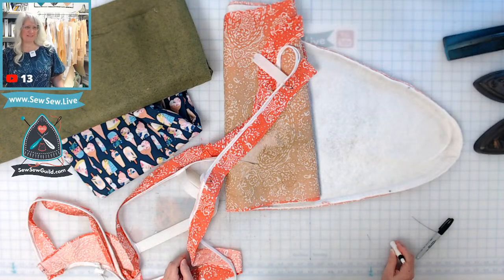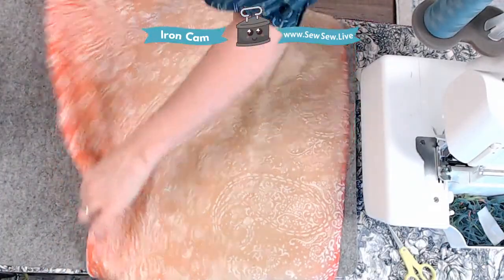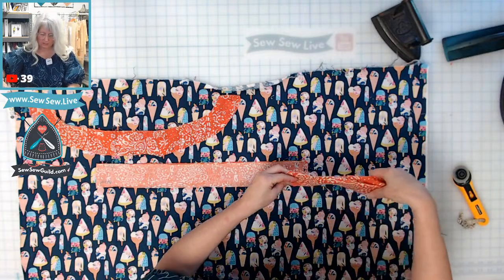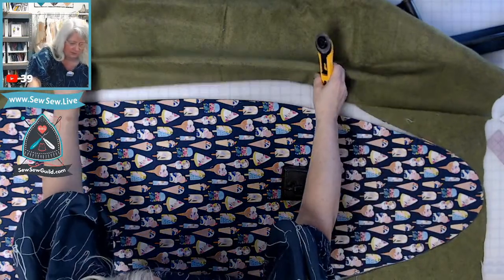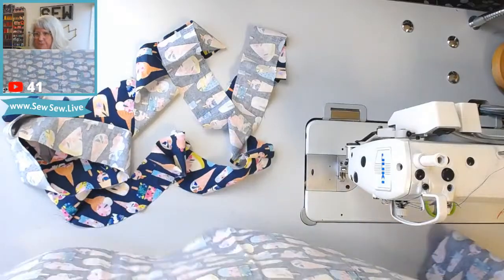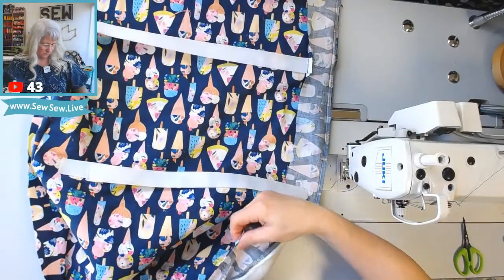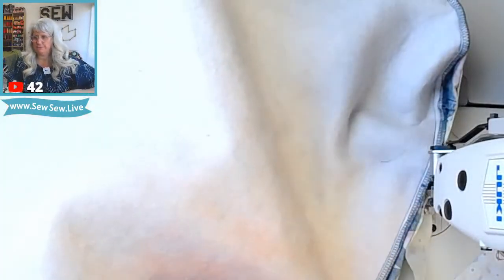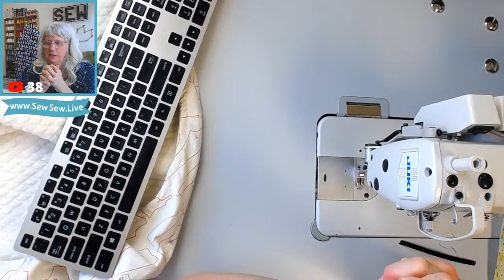Cutting & Sewing Ironing Board Cover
Remember you can change the speed of the video!

I've taken my old cover apart (which was pretty quick and I'll tell you why) and I'll be using the pieces as my pattern pieces. I'm even reusing the padding, velcro and drawcord.
I'll be adding two layers of wool felt to the padding but batting and other heat resistant materials will work. Old towels and linens are great!

If you want to find all the videos in this series or if I've sewn a particular garment, head to my It's not a trick to get you to my website (but you do get a free pattern if you sign up for my newsletter).

Want a faster video? You can change the playback speed, look for timestamps here in the description, and fast forward. If you want to create Time Stamps, let me know! It's very helpful and I can make it easier for you.

Happy sewing!

My Guild is my main source of income and you can check it out here:
But maybe you want to support a different way...

Want me to Review a Pattern (viewers or pattern companies welcome)? Send one to me!

I launched a private community space called Sew Sew Guild with skill building opportunities, workshops and a live call in show!